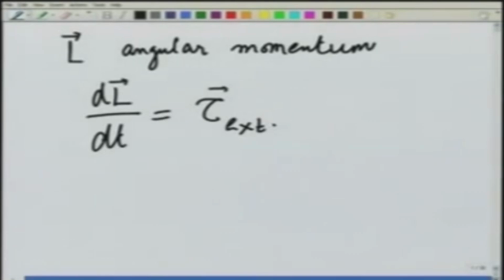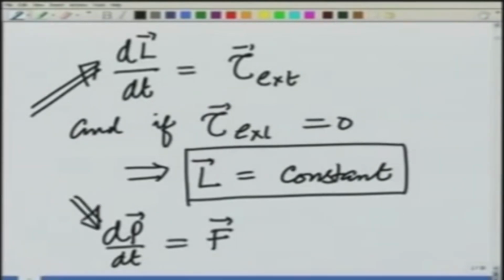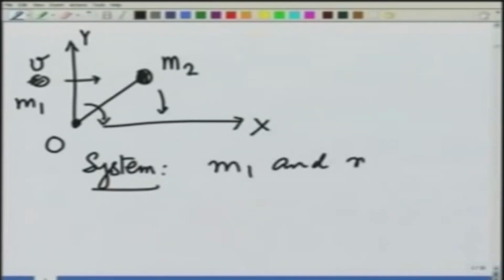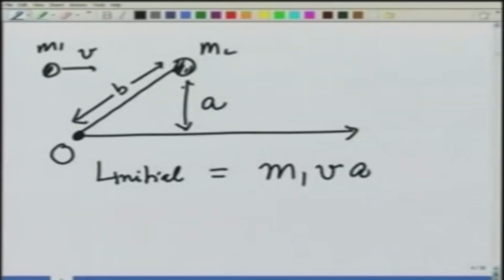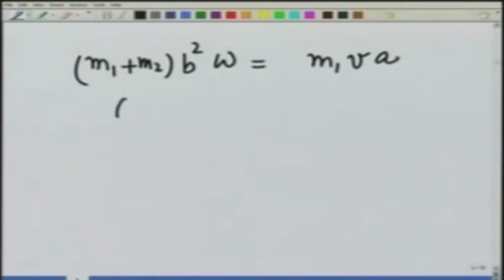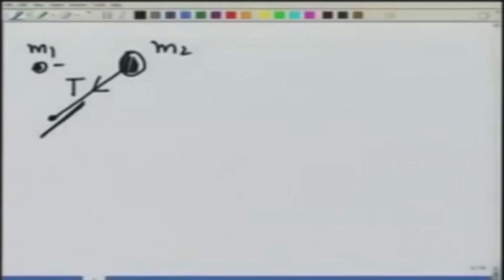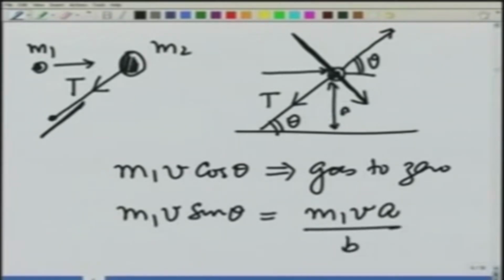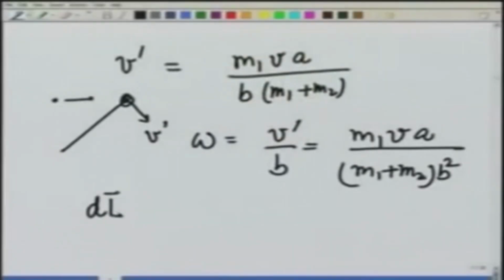Rigid body motion IV - applying angular momentum conservation a solved example#ch20sp